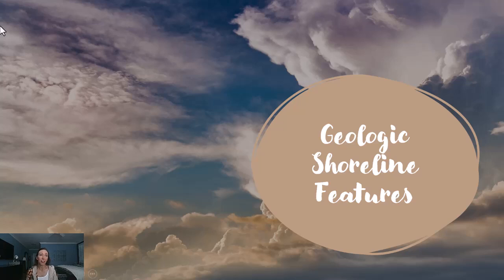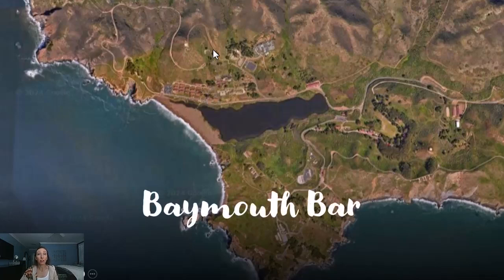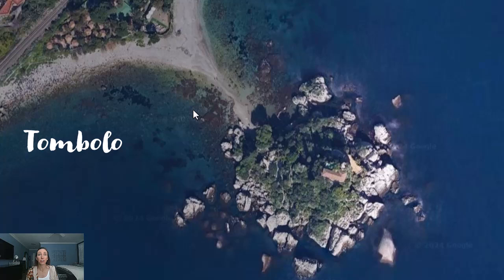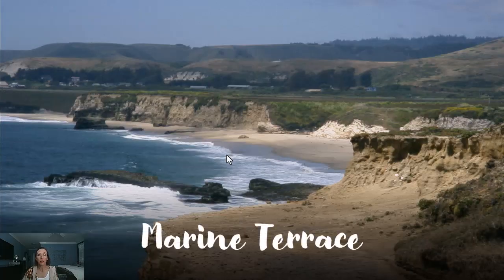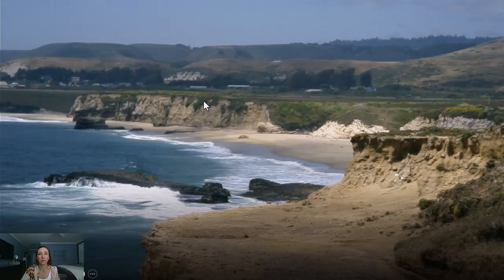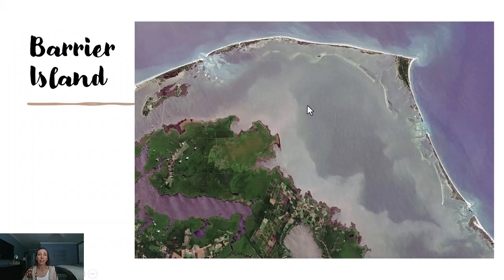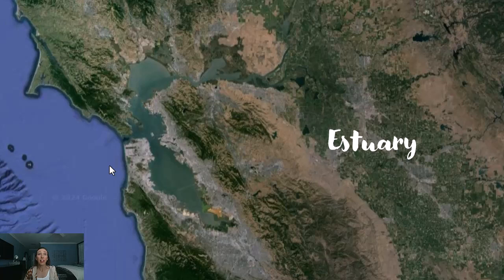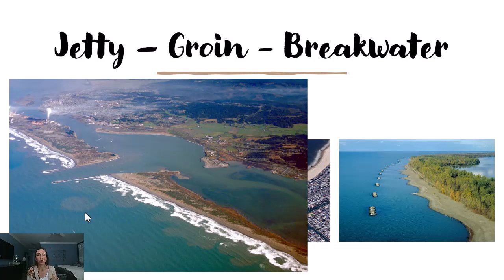Geologic Shoreline Features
Instructional video showing examples and discussing the formation of the following: spits, baymouth bars, sea arches, sea stacks, tombolos, wave-cut platforms, marine terrace, fjords, barrier islands, tidal flats, lagoons, estuaries, submarine canyons, jetties, groins, and breakwaters.